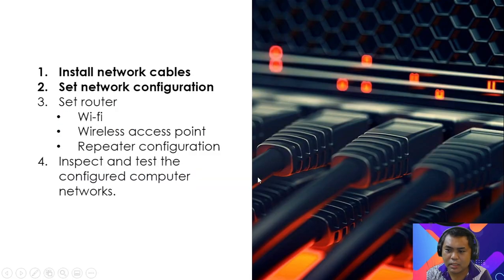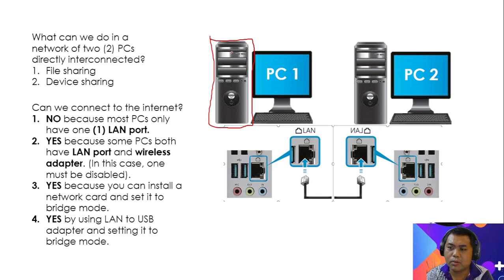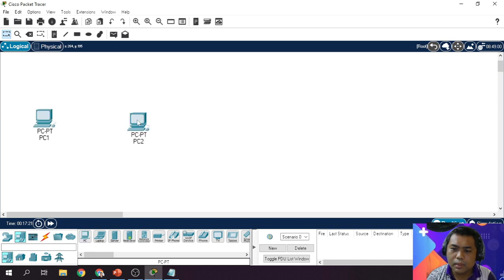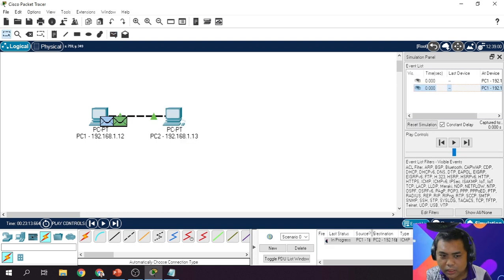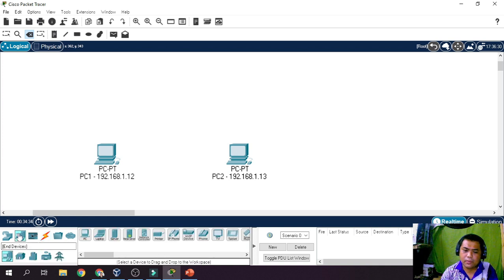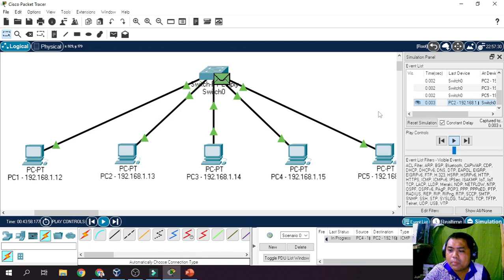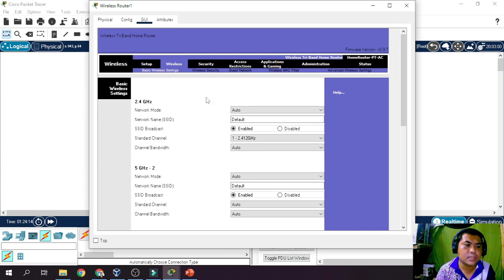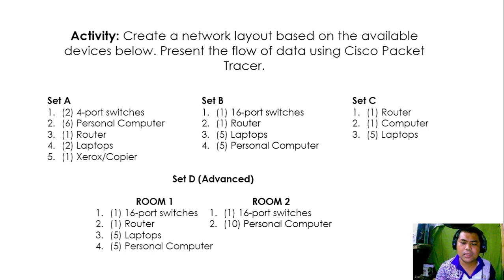Basic Computer Networking: setup network configuration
Training for ICT coordinators.